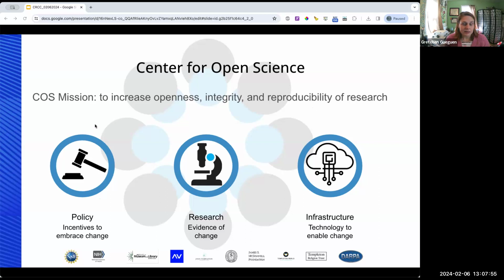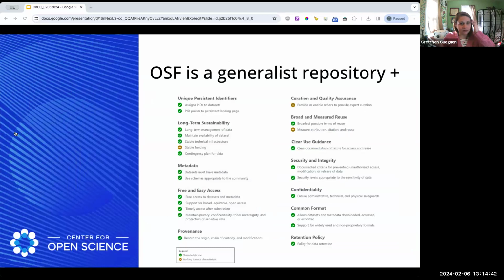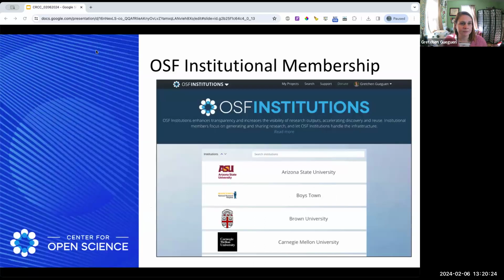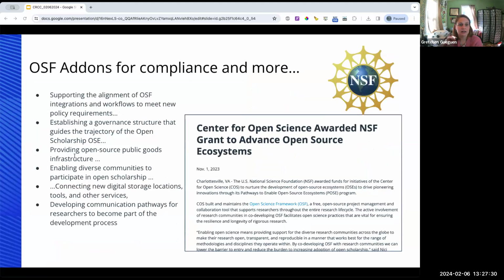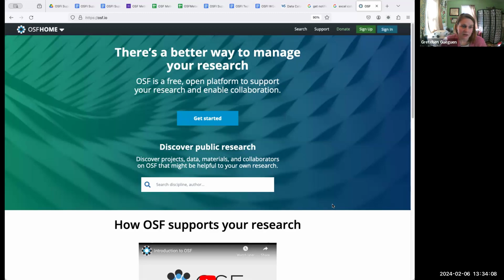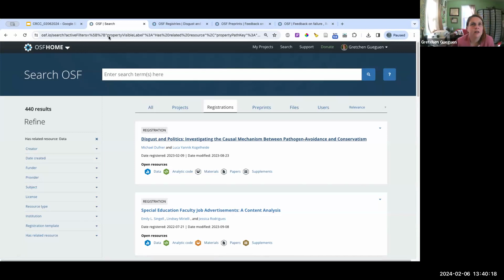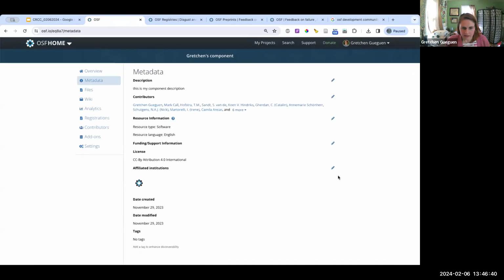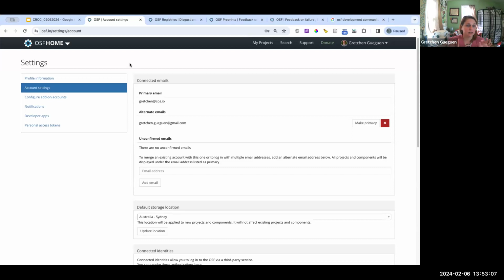2024-02-06 Data-facing Call: OSF Revisited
Get an update on what OSF has been doing since their last presentation